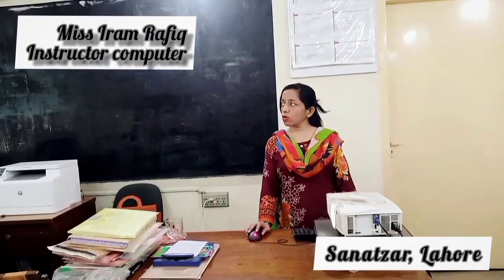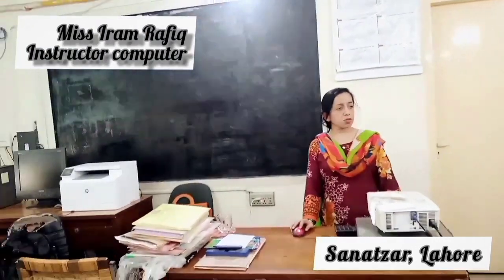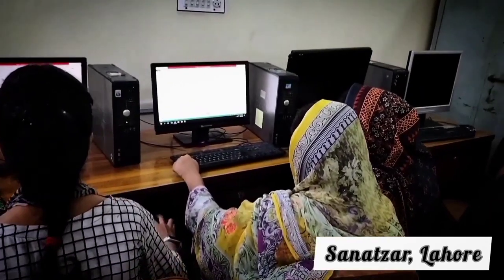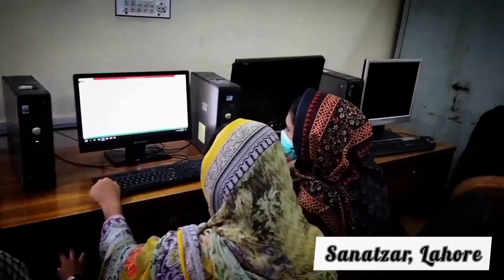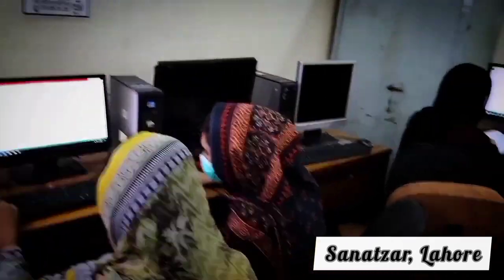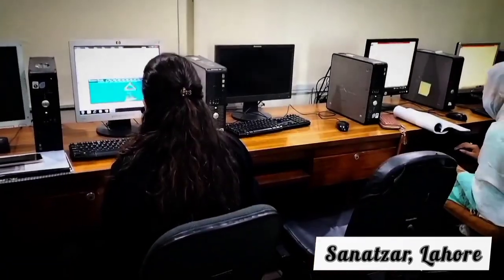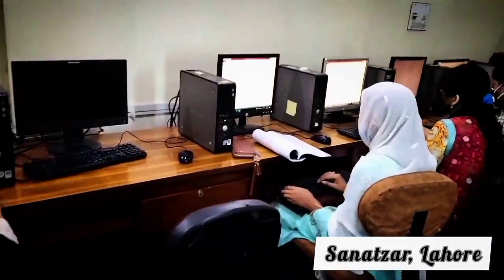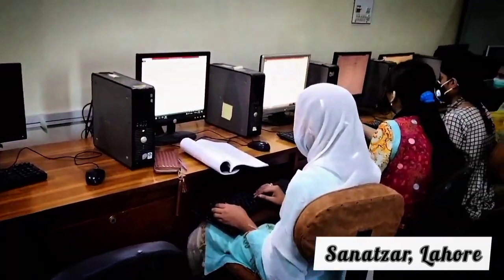Computer courses for beginners and professionals– Short computer courses at Sanatzar College Lahore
DIH sanatzar Lahore offer short courses.The completion of a short course or certificate program demonstrates knowledge of the latest tools and concepts, and enables the candidates to earn on their own. MS Office is the most widely used software in business and office environments. And we provide you the proficiency of MS OFFICE with one training course of 6 months. We also offer:
Computer graphics
Information technology
SEO
Digital marketing
And different workshops
Computerized accounting
E.commerece